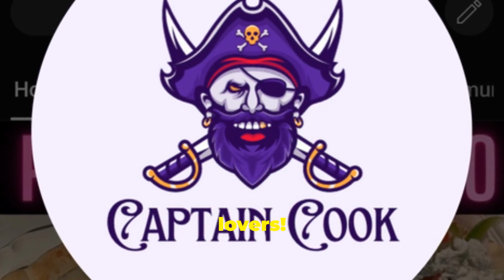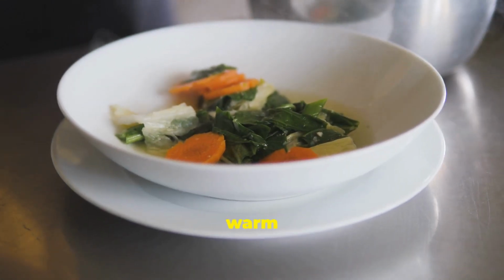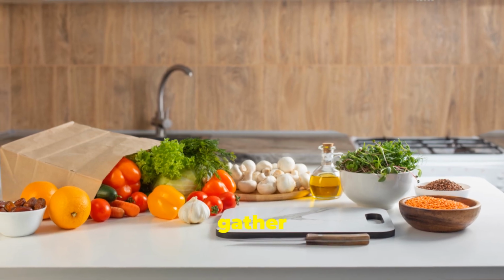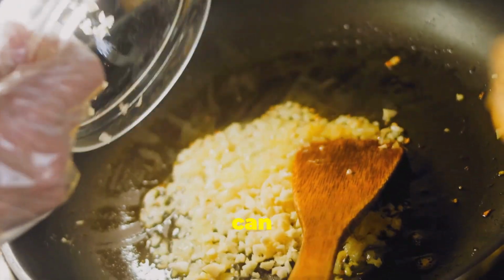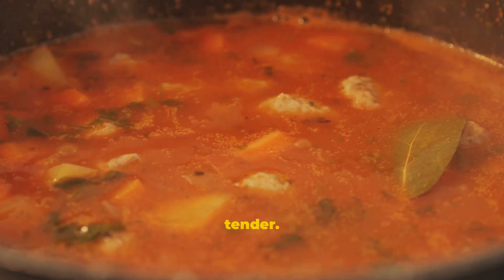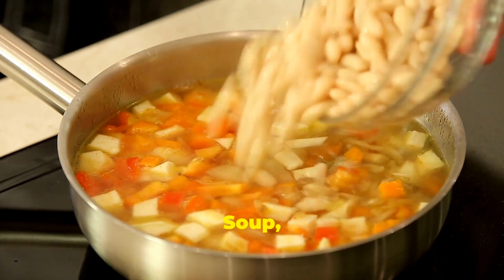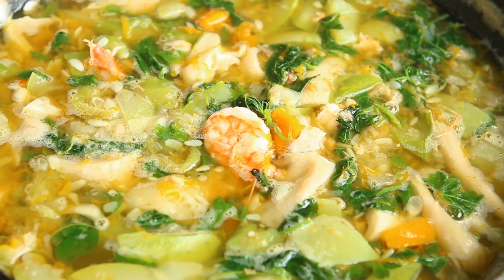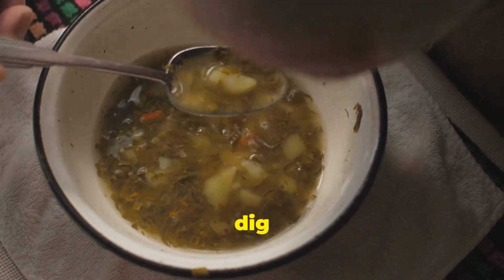Hearty Vegetable Soup Recipe| Captain Cook's Winter Special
Ahoy, mateys! Set sail into winter with Captain Cook's Hearty Vegetable Soup, the perfect comfort food for chilly nights! 🌿🥕 This simple and scrumptious recipe features fresh, wholesome ingredients like carrots, green beans, and your favorite herbs, creating a warming bowl that’s sure to make you feel at home.

Watch as we guide you through each step—starting with sautéing veggies and simmering them to perfection. Don't forget, you can customize this soup with whatever veggies you have on hand!

Serve it with crusty bread or crackers for a delightful meal.